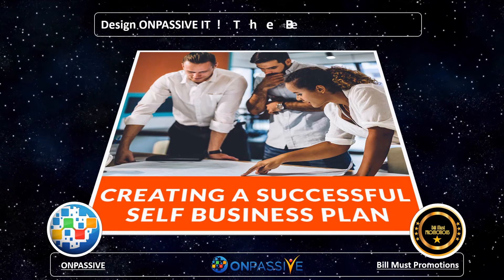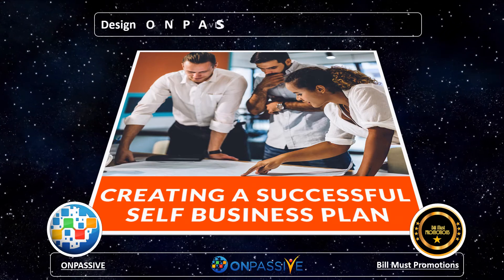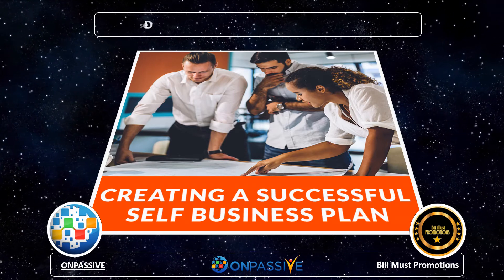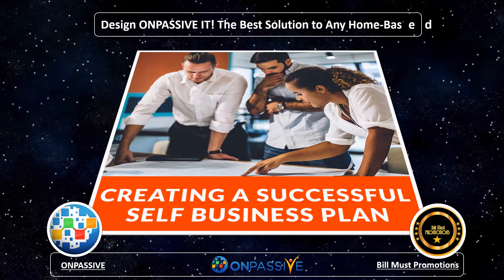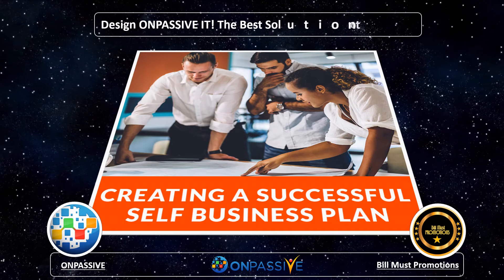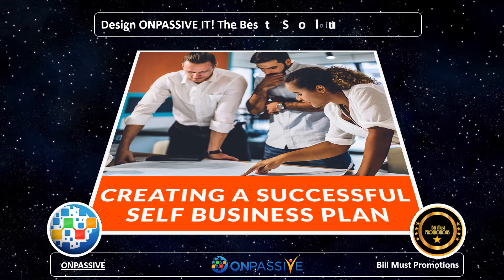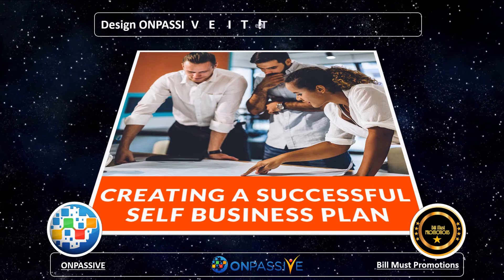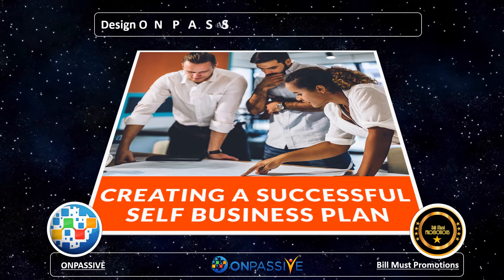Design ONPASSIVE IT! The Best Solution to Any Home Based